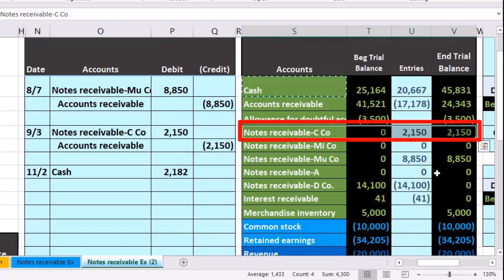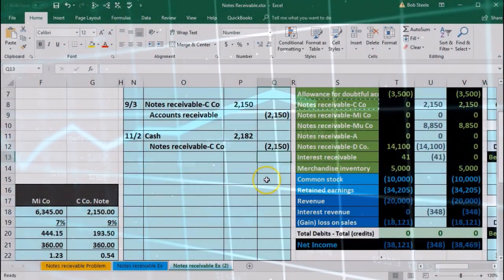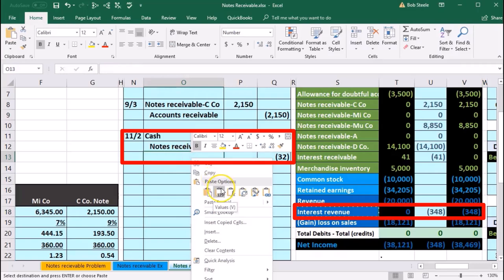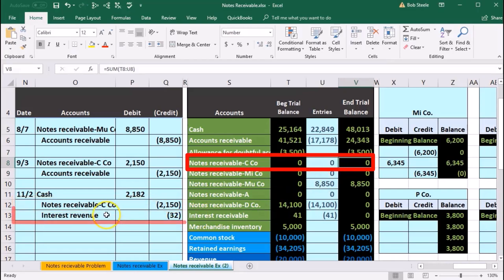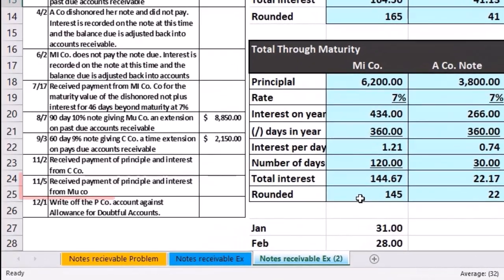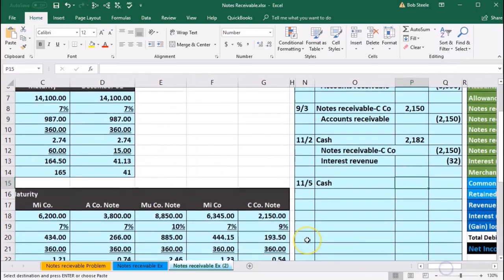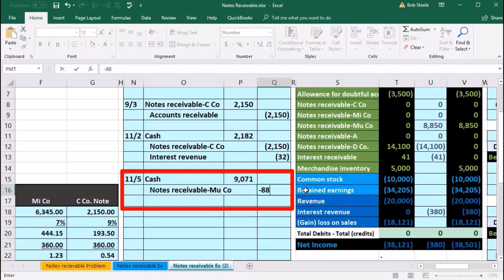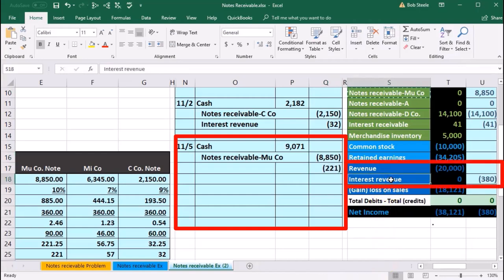Recording Interest Revenue -Accounts Receivable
"Learn how to properly record interest revenue in accounts receivable! This video covers the essential steps for accurate financial reporting."